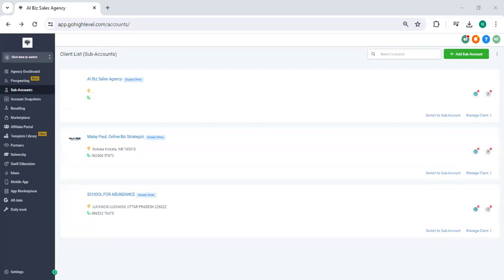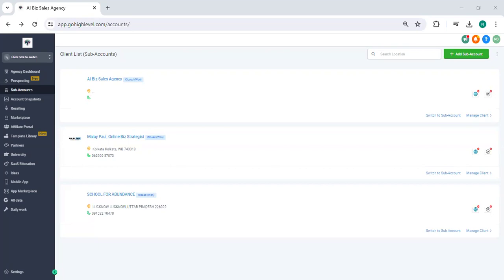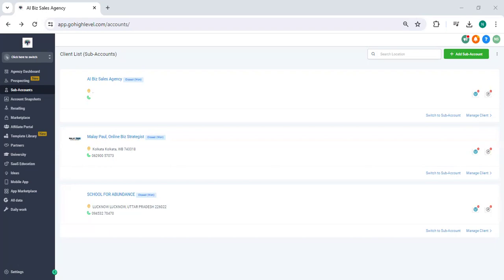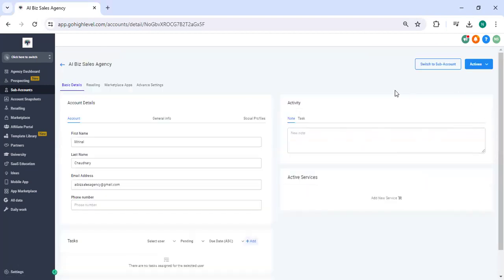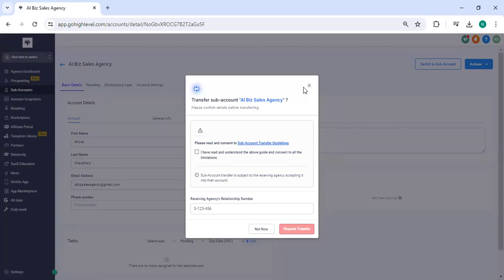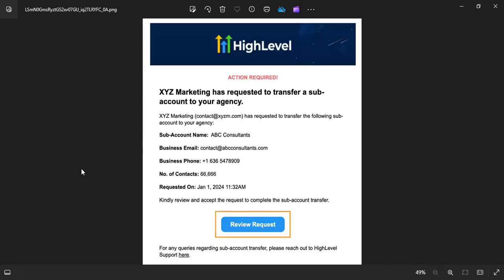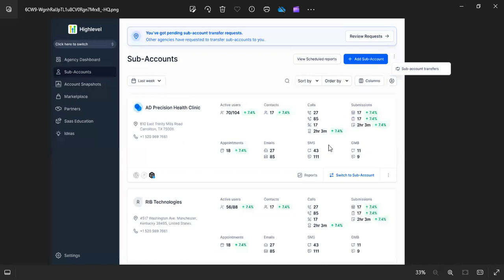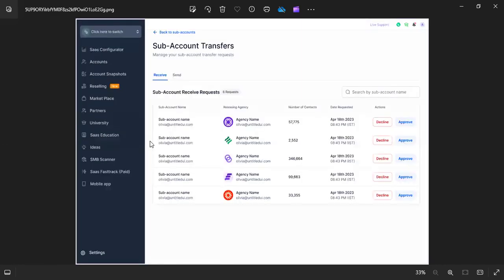How to Use In-App Sub-Account Transfers in GHL?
Websites and funnels will all be transferred.

GHL calendars will get transferred over.  External calendar integrations will be disconnected.

All automation will be transferred over.  They will all be set to draft.

Contacts and their conversations, appointments, opportunities, and history will be transferred over.

All users with User Type 'Account', and only assigned to that particular sub-account and no other sub-account will be transferred.

SaaS mode on the sub-account will automatically be disabled and corresponding subscription cancelled.

Mail gun accounts will be deleted. LC domains will transferred.

All LC Phone numbers will get transferred, along with the A2P registration status. Both the releasing and receiving agencies need to be on LC for this.